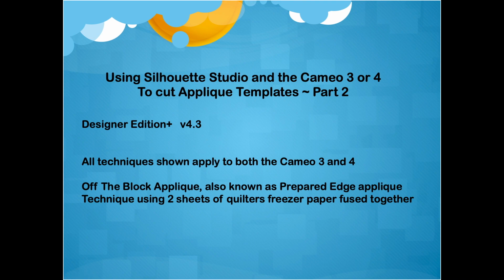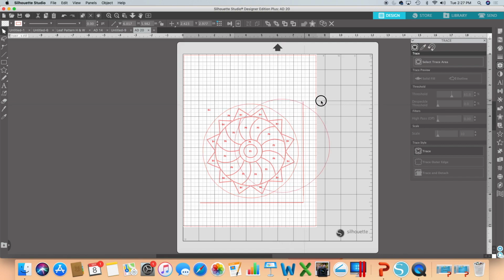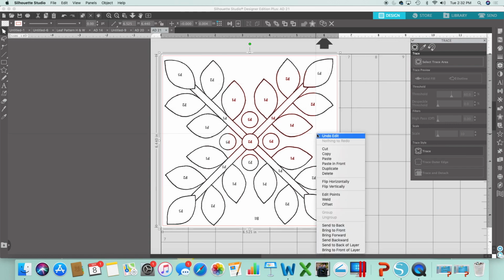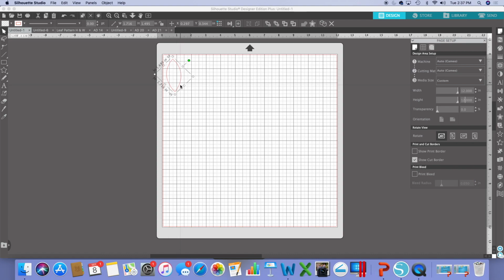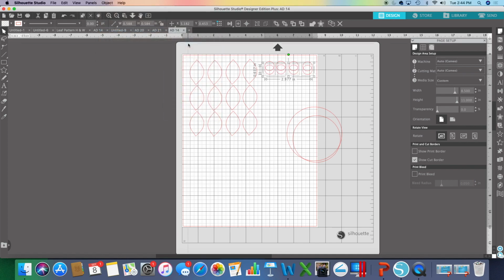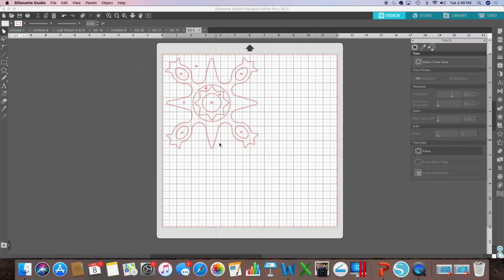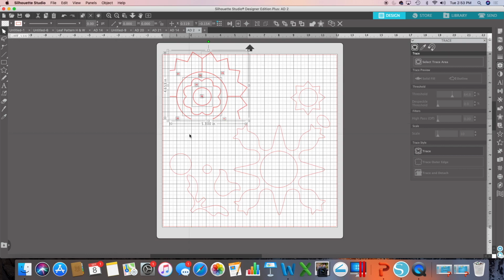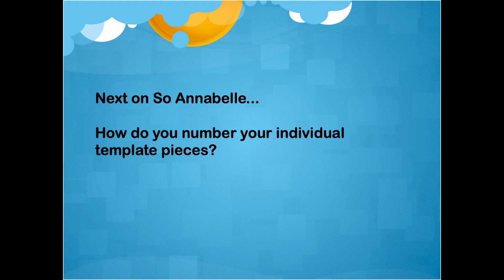So Annabelle...how do you use Silhouette Studio for cutting applique templates? Part 2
Learn to use a variety of functions in Silhouette Studio to cut accurate appliqué templates in minutes.